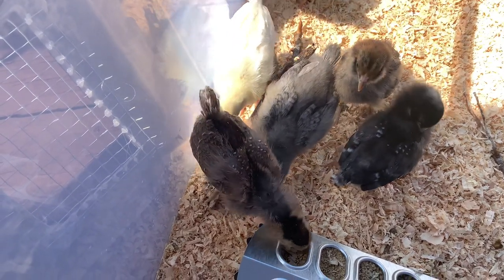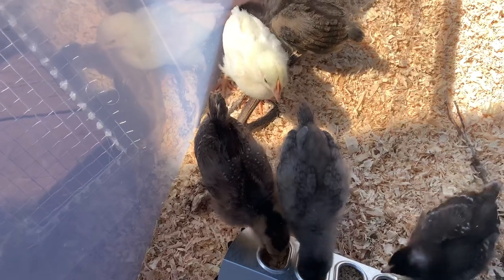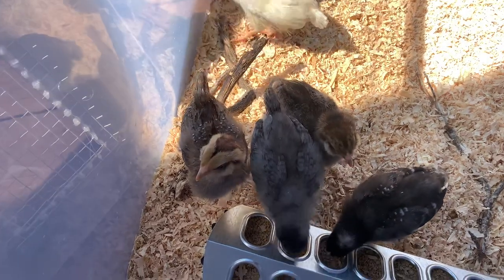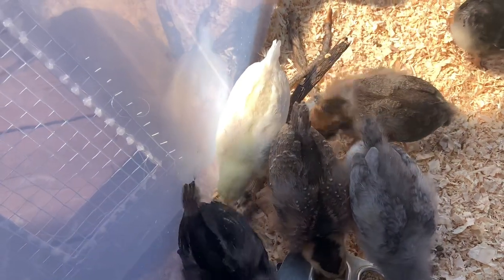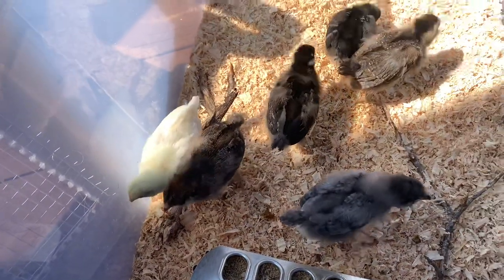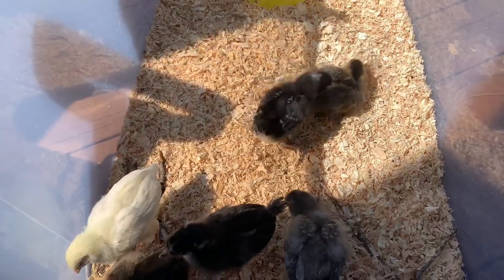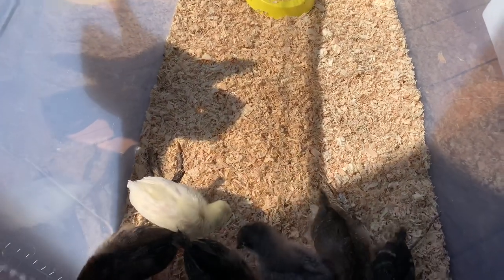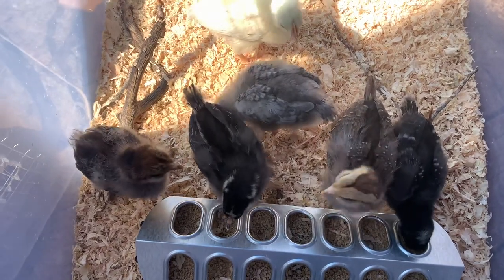Ameraucana: Chicken Breed Progression of Chick to Adult - 2-weeks old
Vlog and thumbnail photo camera:

Steady shot action cam:

Phone camera:

Americauna or Ameraucana is an awesome breed. Some get these confused with the Aurcana, but here we will show why these are Ameraucana chicks and not Aurcanas and how to tell the difference even at just two weeks old.

From Wikipedia:

Egg production (annual): 250
Temperament: Broody
Recognized variety: Blue, Brown Red, Buff, Silver, Blue Wheaten, Wheaten, Black, White
Egg color: Blue
Origin: United States
Adult male weight (lbs.): 6.5

The Ameraucana is an American breed of domestic chicken. It was developed in the United States in the 1970s, and derives from Araucana chickens brought from Chile. It was bred to retain the blue-egg gene but eliminate the lethal alleles of the parent breed. There are both large fowl and bantam standard versions.

The Ameraucana was developed in the United States in the 1970s from Araucana chickens brought from Chile. It was bred to retain the unusual blue-egg gene of the Araucana, but eliminate the tufted and rumpless lethal alleles of the parent breed. It was added to the Standard of Perfection of the American Poultry Association in 1984.The name derives from "America" and "Araucana".

The Ameraucana is recognized in the United States as a separate breed from the Araucana. In some other countries, including Australia and the United Kingdom, both the tailed and rumpless variants of the Araucana are considered a single breed.

The Ameraucana is one of the few chicken breeds to lay blue eggs.It shows many similarities to the Araucana, including the pea comb and the blue egg gene. It is tailed, muffed and bearded, whereas the Araucana in North America has ear tufts and is rumpless.The earlobes are small and round, the wattles small or absent; earlobes, comb and wattles are all red. The shanks are slate-blue, tending to black in the black plumage variant.

Eight color variants are recognized in the American Standard of Perfection: black, blue, blue wheaten, brown red, buff, silver, wheaten and white.